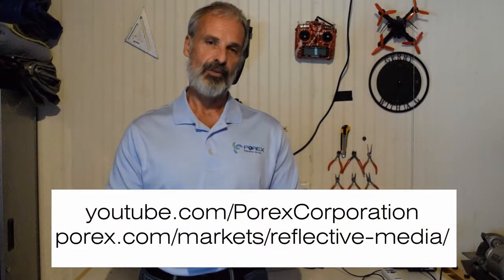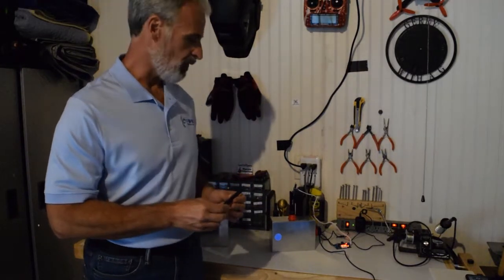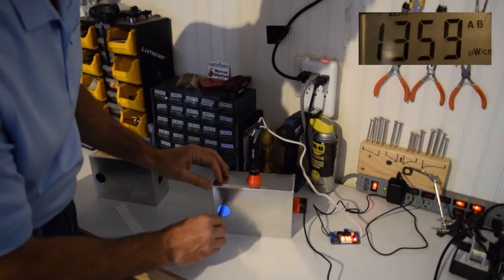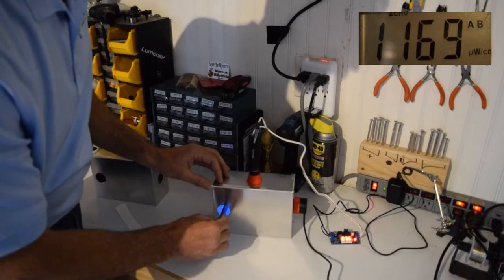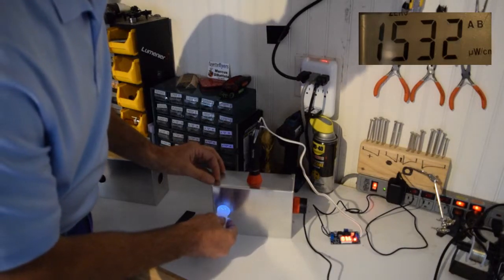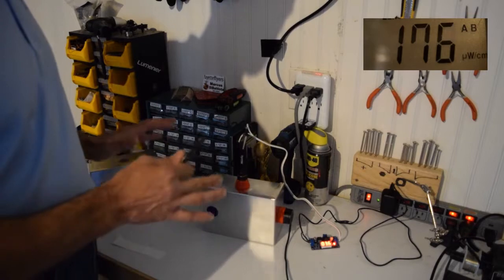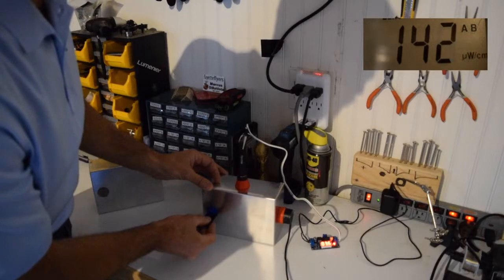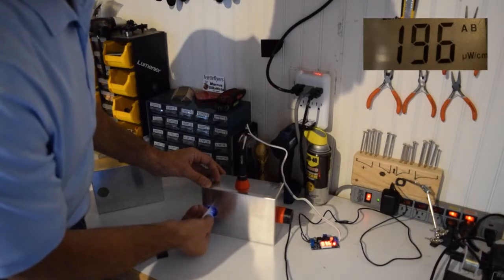DEMO: UVC Chamber lined with Porex Virtek PTFE – object orientation versus UV energy absorption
In this video, you will see the difference of steady state energy absorption of an object in an aluminum-lined and Porex Virtek PTFE-lined disinfection chamber, and the difference that object orientation makes to total energy absorbed (shadowing effect).